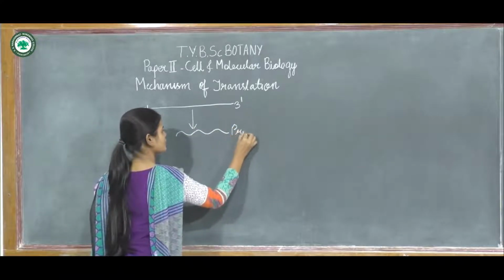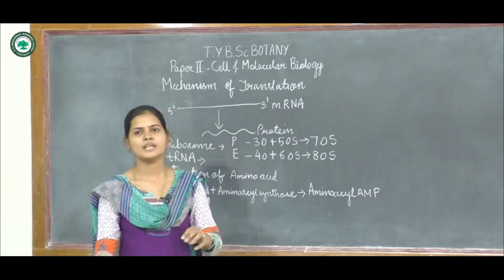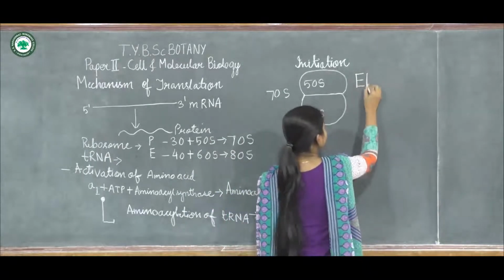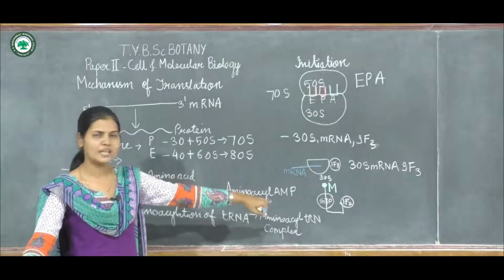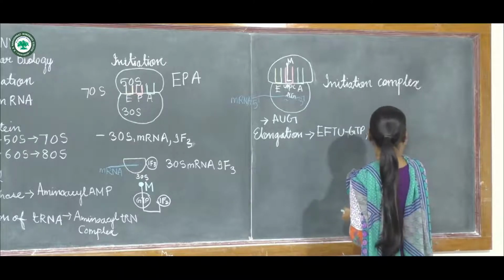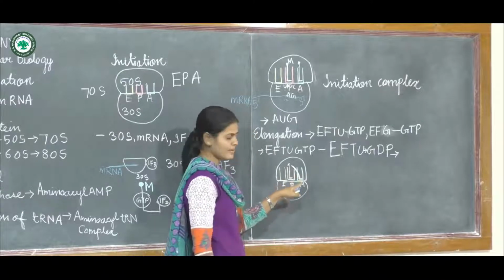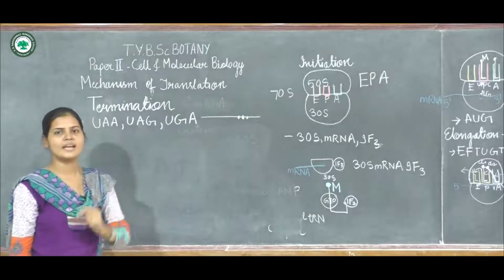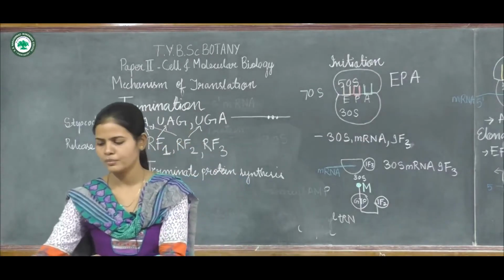T.Y.B.Sc.(Cell & Molecular Biology) || Topic: Mechanism of Translation || By Prof. Popere K.S.